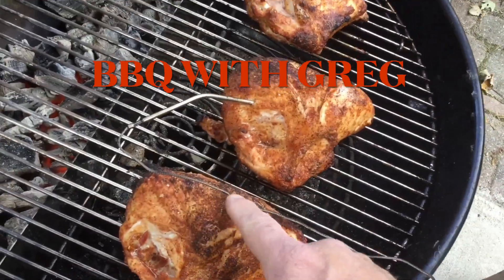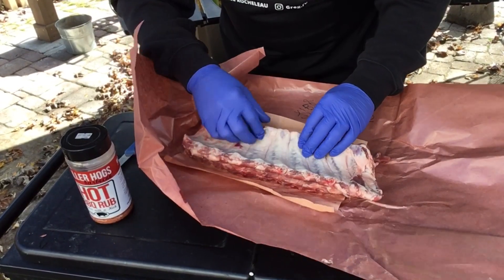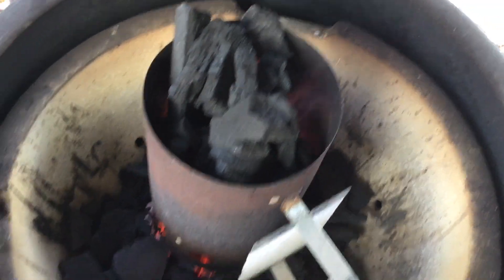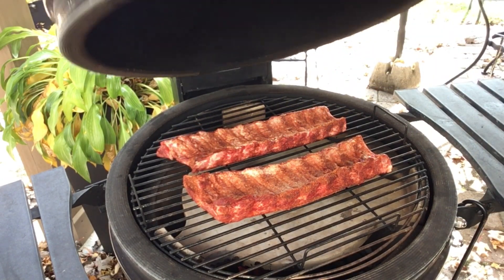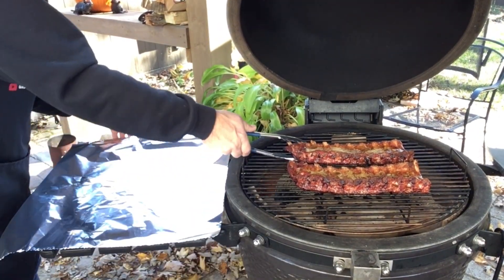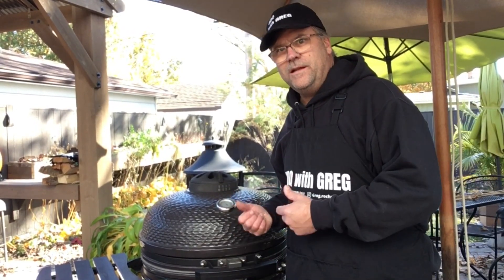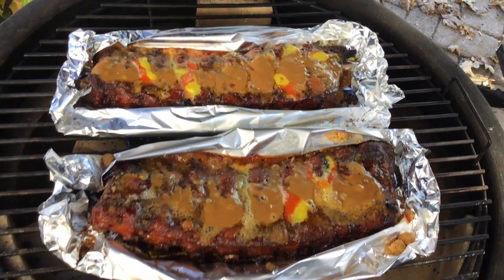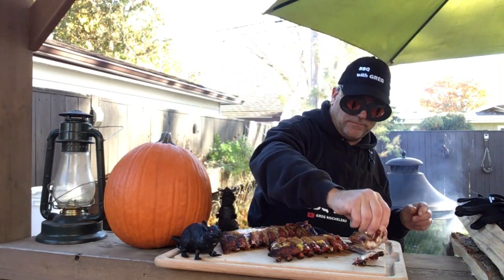Halloween Ribs on the Kamado BBQ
Cooking Pork Back ribs on the Louisiana Grills Kamado and topping it of with Halloween candy